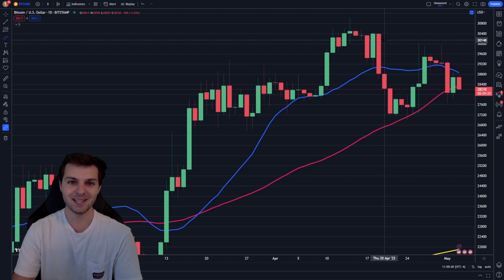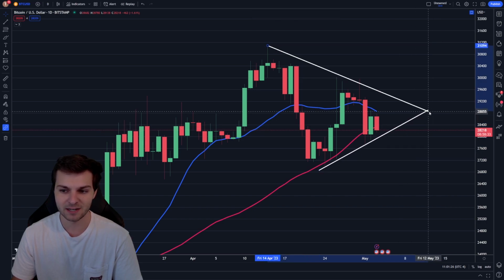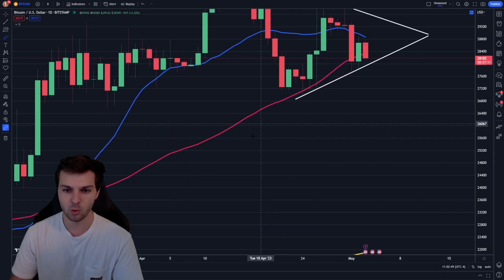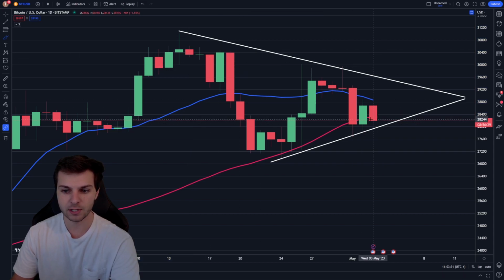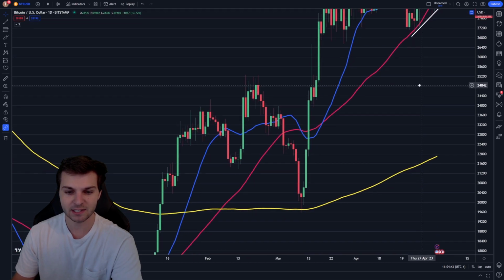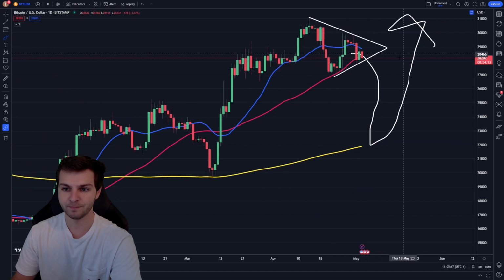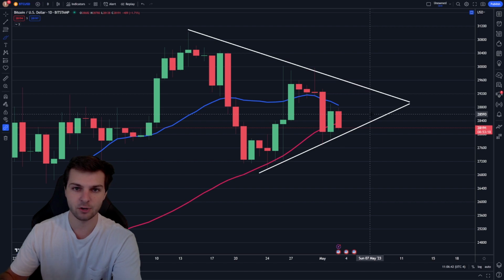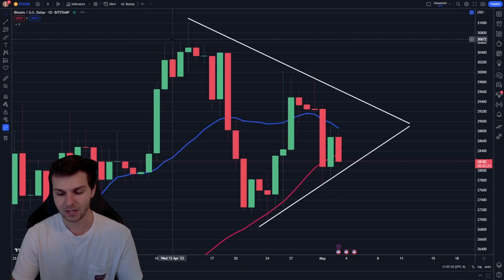Bitcoin's Sudden Squeeze Could Lead To The Next Major Move! (BTC Technical Analysis)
Bitcoin is forming a Pennant which is causing it to squeeze right above the 50-day moving average. This squeeze could likely lead Bitcoin to its next major move and in today's technical analysis I explain my thoughts on Bitcoin's current chart.

Gift #1: Get Immediate Access To Our Entire Crypto Portfolio Today For Just $1!

Gift #2: Free copy of the best-selling crypto investing book to take advantage of the dip in the market...